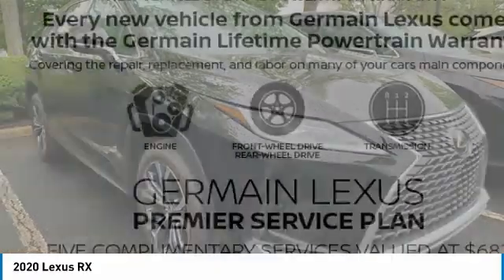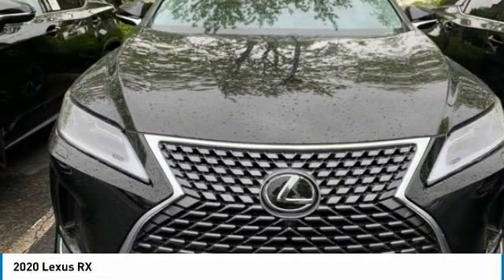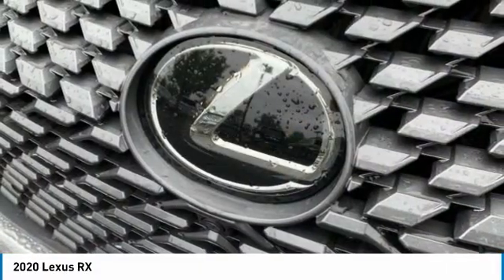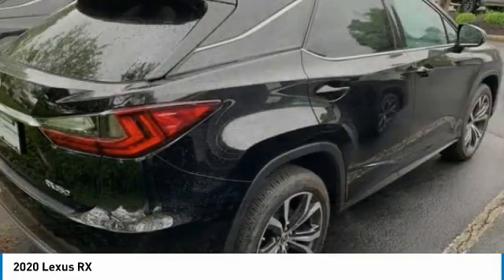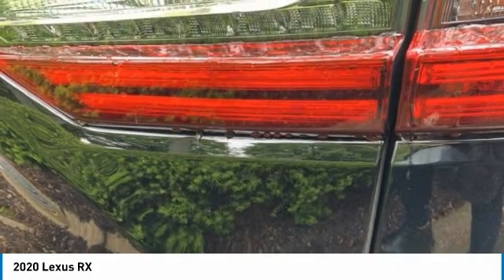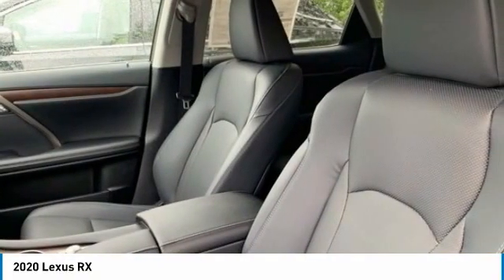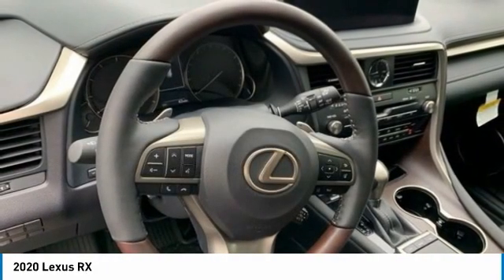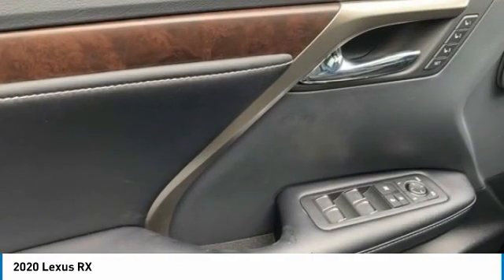2020 Lexus RX 43829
2020 LEXUS RX Columbus, OH
Stock# 43829

Obsid AWD Automatic 3.5L V6 DOHC 24V

2020 Lexus RX 350